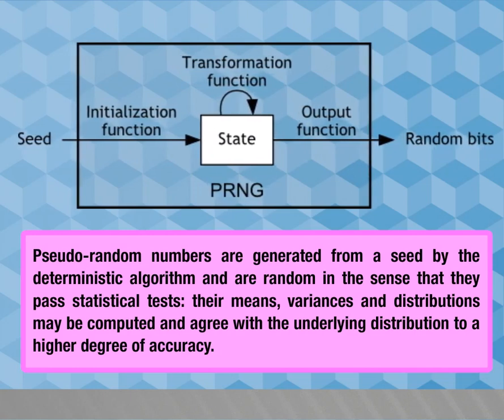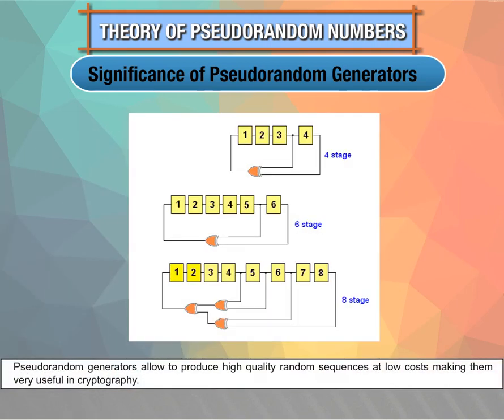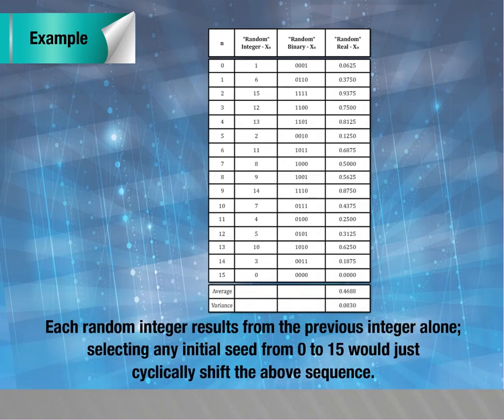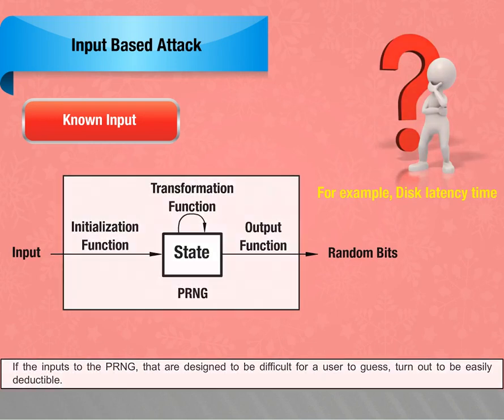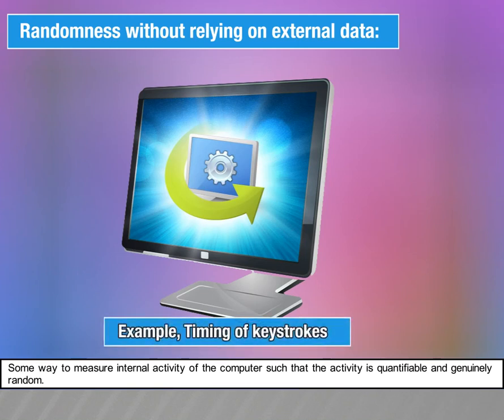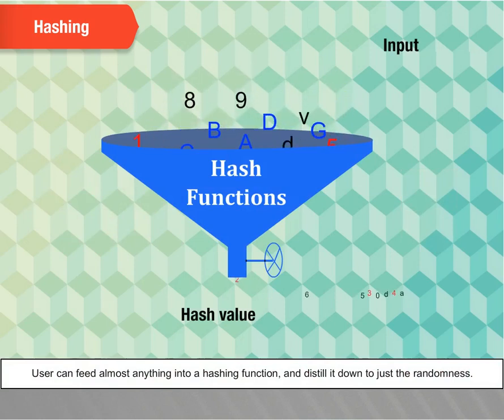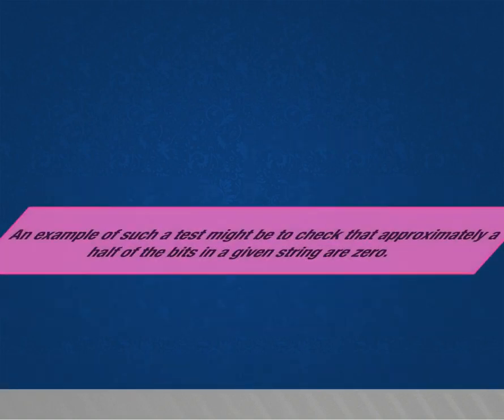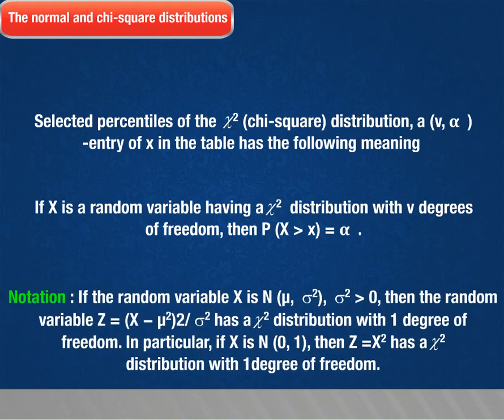IS 5 Pseudo-random Number Generators (PRNGs)